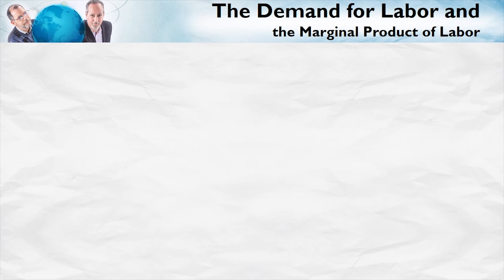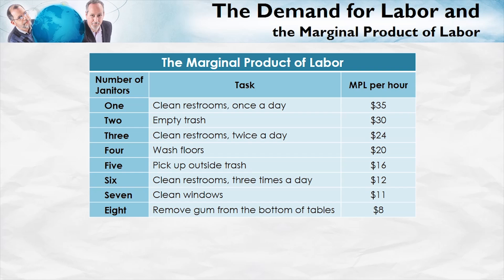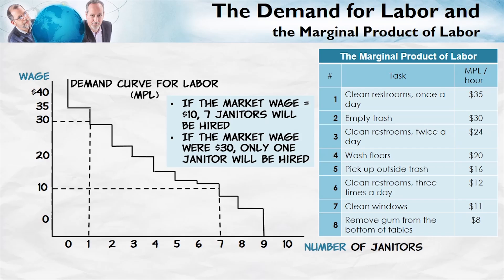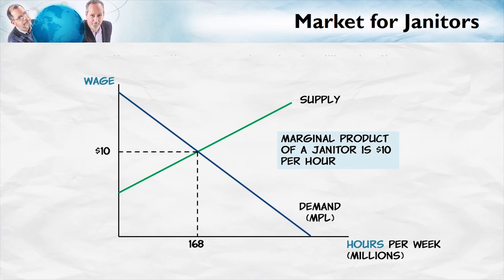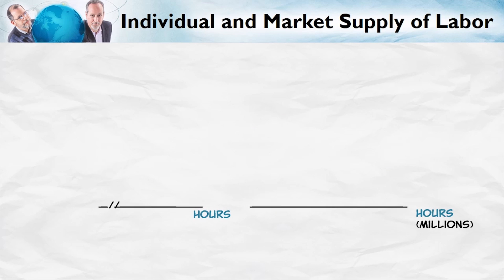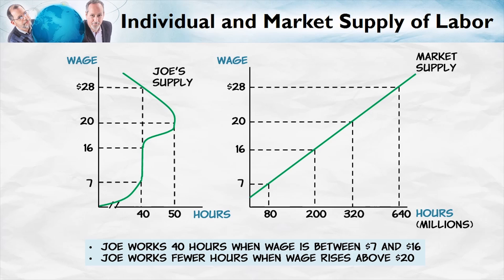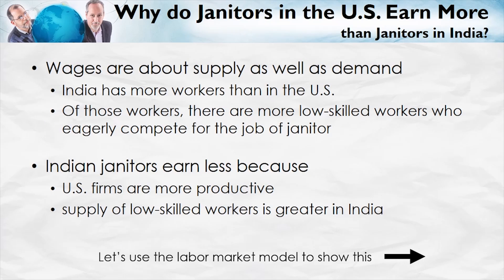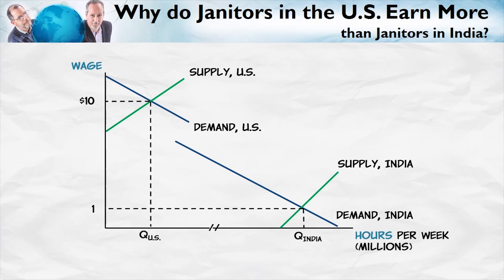The Marginal Product of Labor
In this video on the marginal product of labor, we discuss some commons questions such as: How are wages determined? Why do most Americans earn so much by global standards? What exactly is meant by ‘human capital’? Do labor unions help workers, and if so, by how much? How does discrimination affect labor markets? How is the demand for labor different than the demand for a good? We’ll discuss how to derive the demand for labor based on the marginal product of labor, and use real-world examples — such as the demand for janitors in a fast food restaurant — to illustrate this calculation. We’ll also cover an individual’s labor supply curve vs. market supply of labor.